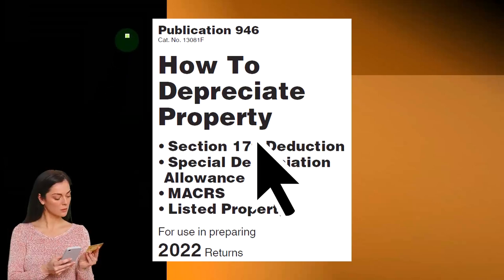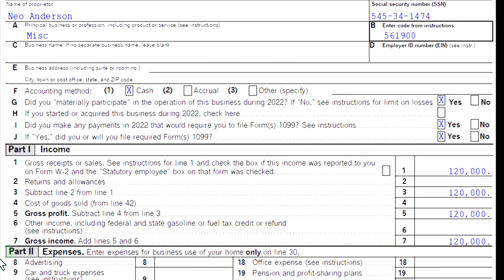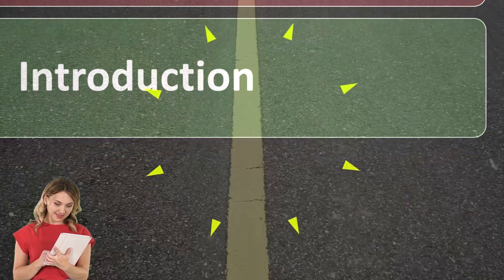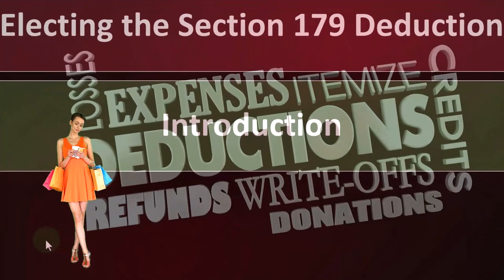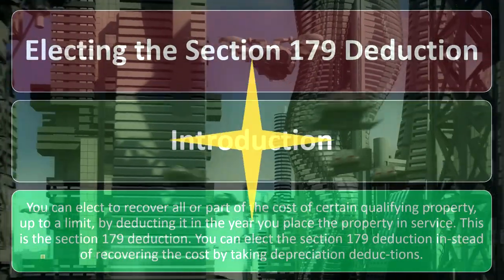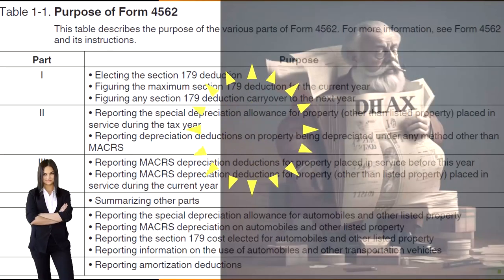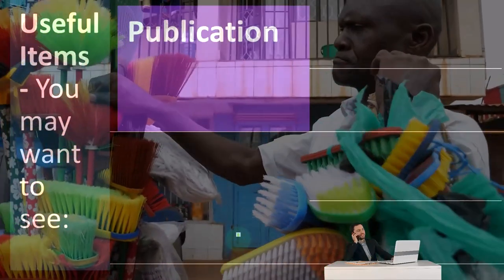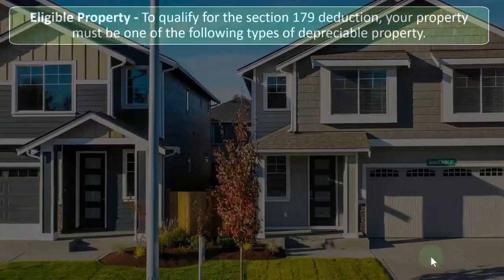Section 79 Deduction Part 1 Income Tax 2023